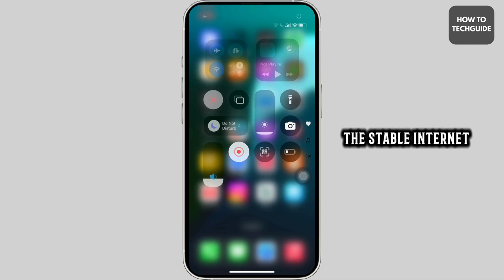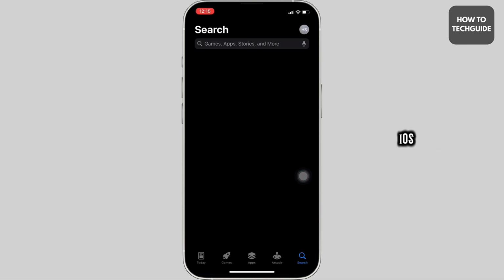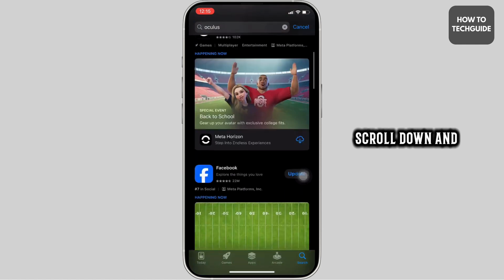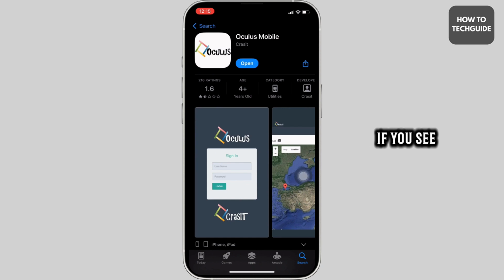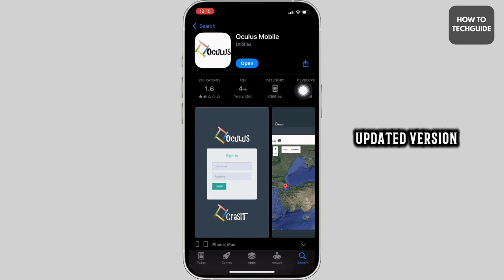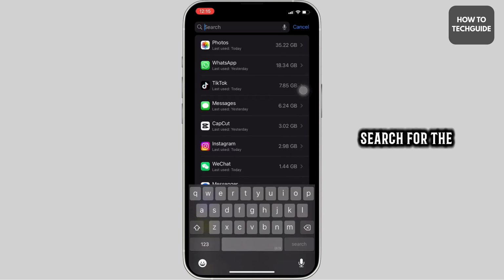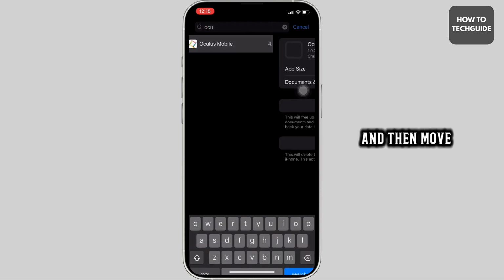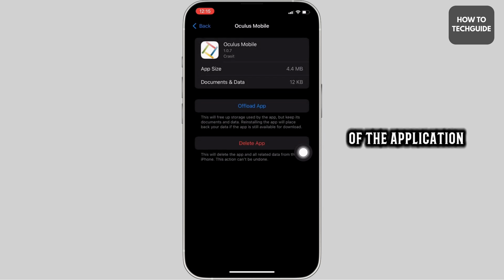Oculus App Not Working: How to Fix Oculus App Not Working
Want to fix the Oculus app not working on your device? In this step-by-step guide, we’ll show you how to troubleshoot and solve issues like the Oculus app not loading, crashing, failing to pair with your headset, or not recognizing your Meta account. Whether you're on iPhone, Android, or PC, this tutorial walks you through the latest 2025 fixes to get the Oculus app working smoothly again.

Timestamps:
00:00 – Intro
00:05 – Steps to Fix Oculus App Not Working